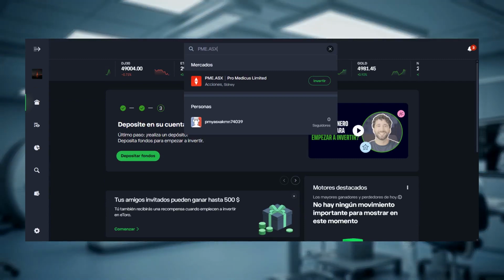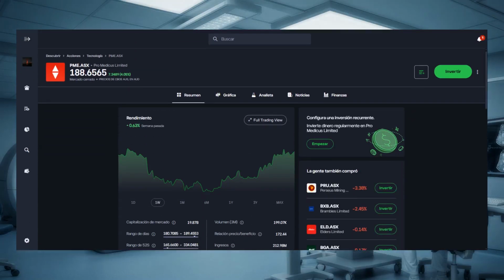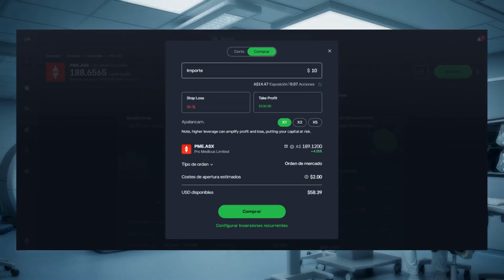How to Invest in Pro Medicus Limited (PME.ASX) Step by Step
This short tutorial explains how to buy shares of Pro Medicus Limited using an online broker as an example for demonstration and educational purposes.
Pro Medicus Limited is an Australian company that develops medical imaging and radiology workflow software used by hospitals and diagnostic centers. In this video we show the practical steps to locate the stock and place an order using a mainstream broker interface.
Steps covered: choose a regulated broker and complete account registration, verify your ID, add funds to your account, search for the ticker PME.ASX on the exchange CBOE AUS, review the company page and price chart, enter the investment amount, and confirm the order. We also explain what happens if the market is closed and how insufficient funds are handled by the platform.